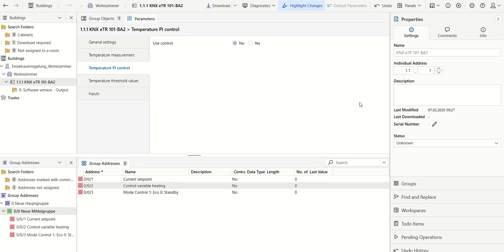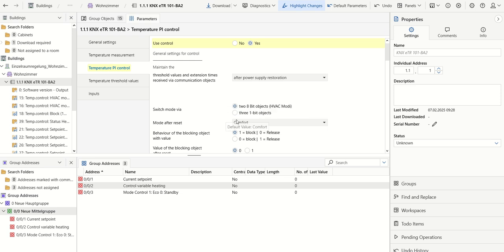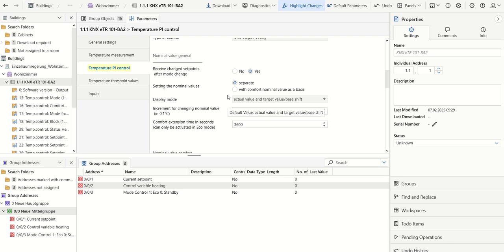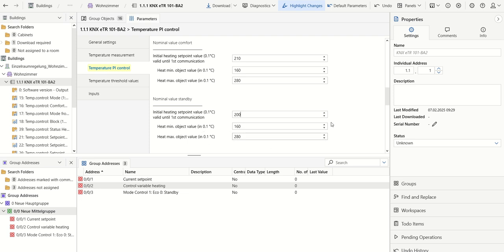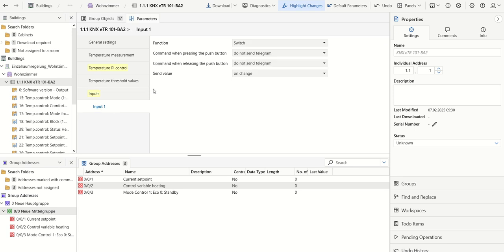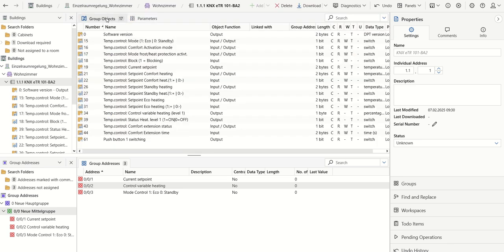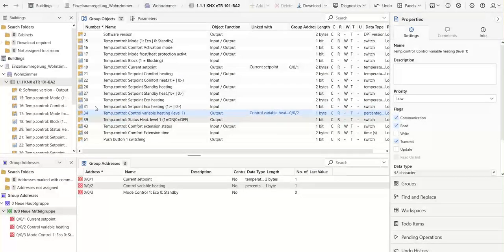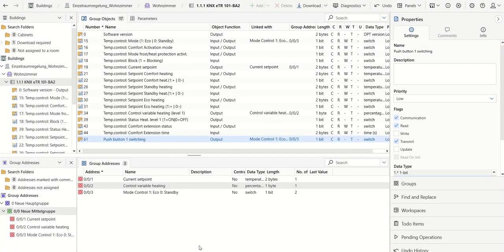Parameterising KNX heating control in the ETS (KNX eTR 101 by Elsner Elektronik)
In this practical example, you can see which settings need to be made in the KNX application so that the KNX eTR 101 heating controller works optimally with a window contact and a heating actuator.
This video is part of the Elser Academy webinar "Individual room control - Efficient heating with KNX".